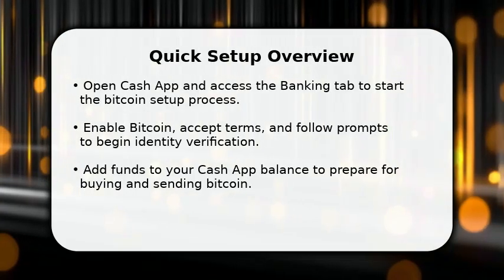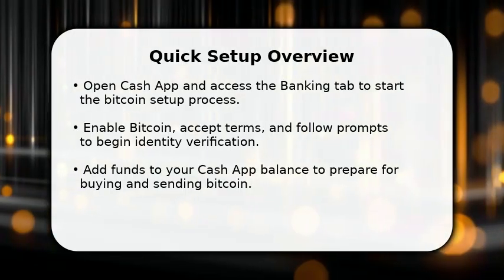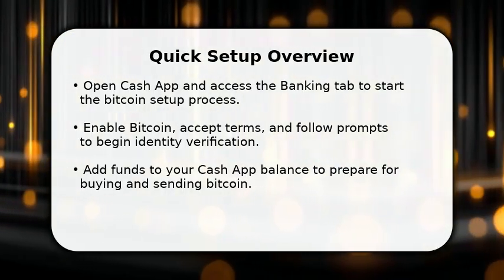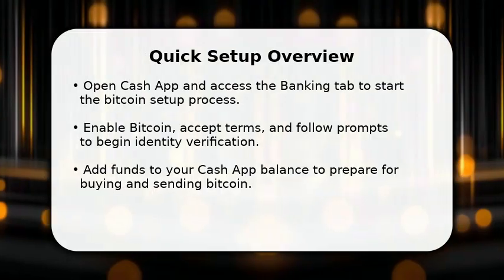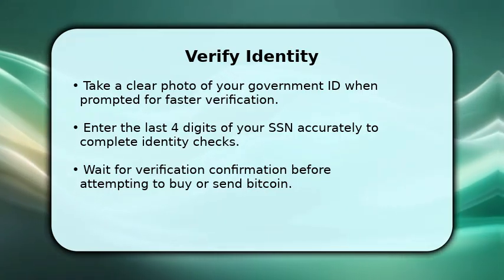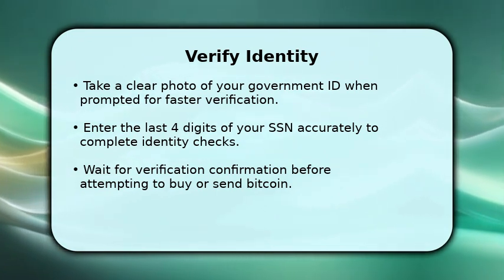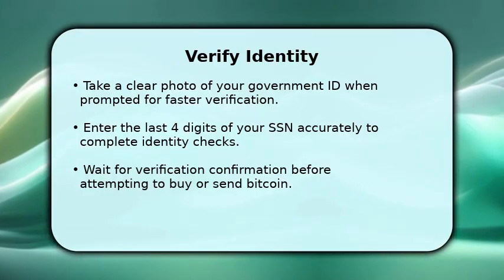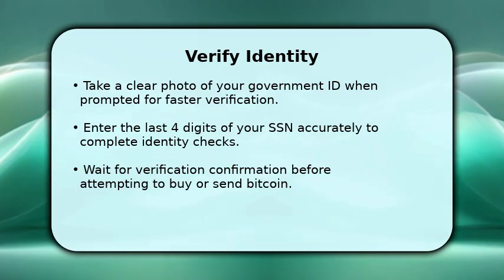How To Set Up My Bitcoin Wallet On Cash App - Easy Guide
How To Set Up My Bitcoin Wallet On Cash App - Easy Guide | 💵 A book that can truly change how you think about money — *The Simple Path to Wealth* ▸

In this video, we'll walk you through the simple steps to set up your bitcoin wallet on the Cash App. Whether you're a seasoned investor or just starting out, this easy-to-follow guide will help you navigate the process with confidence. From downloading and installing the app to verifying your identity and funding your account, we'll cover everything you need to know to get started.